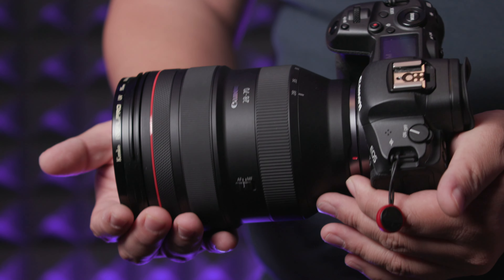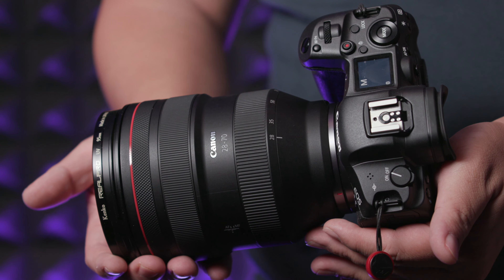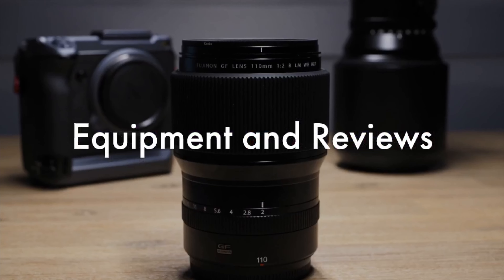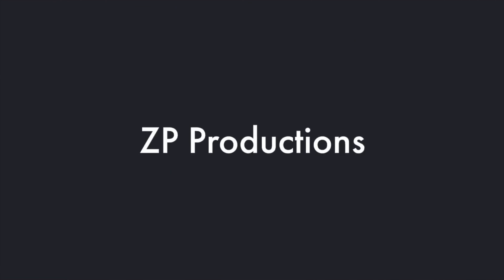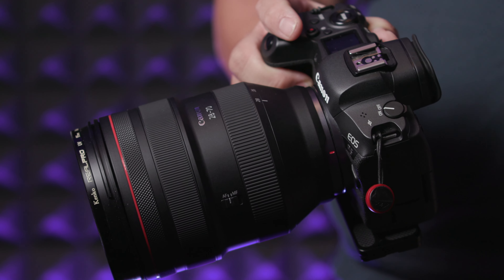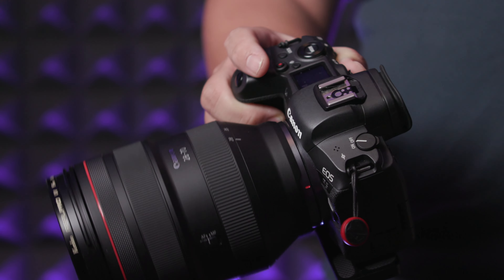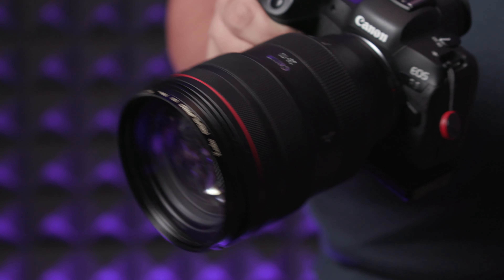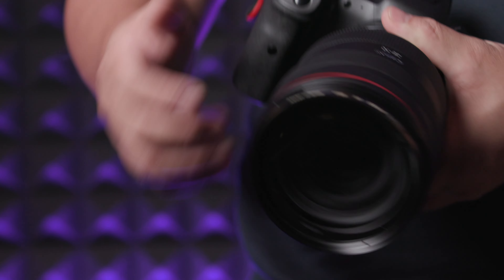Canon RF28-70mmF2 Follow up with the R5: Still the greatest zoom setup?